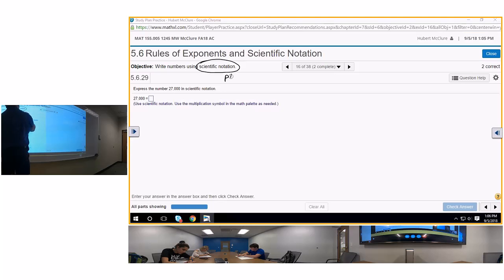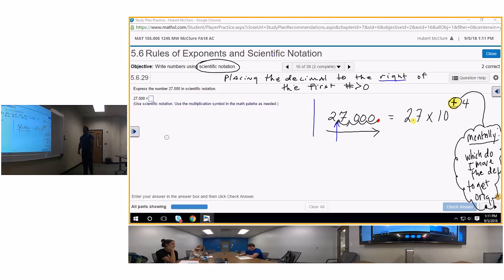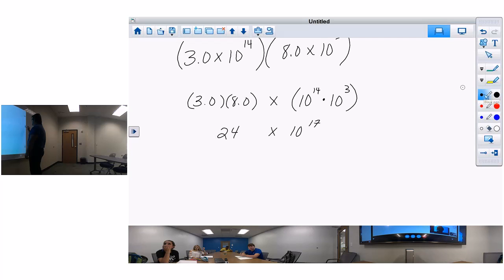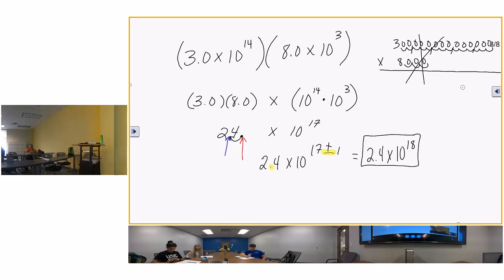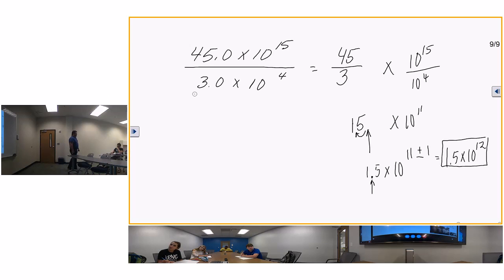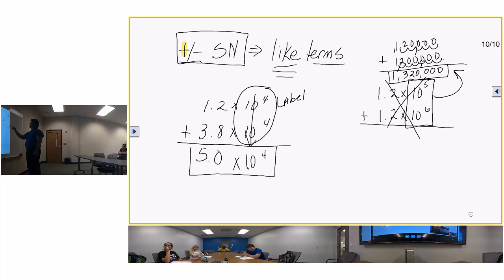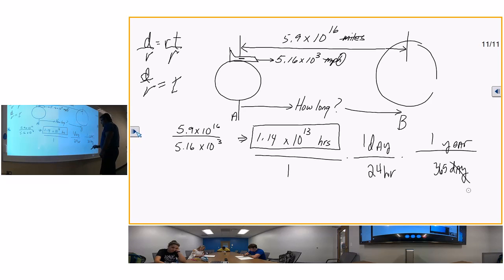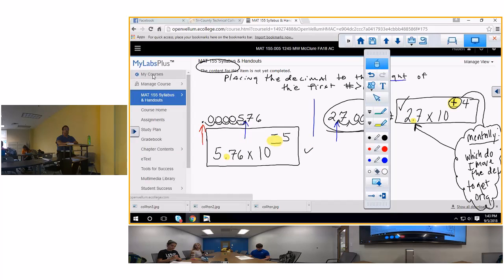OC139TS, ac137ts Wednesday, September 5, 2018 1 05 45 PM